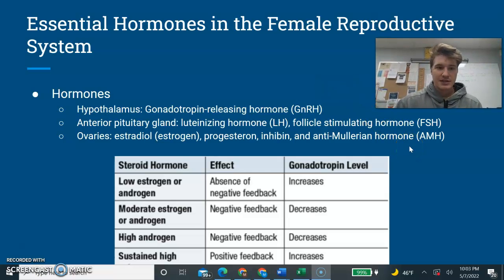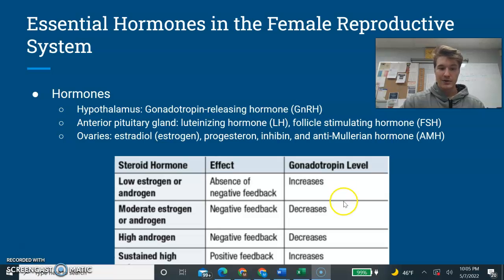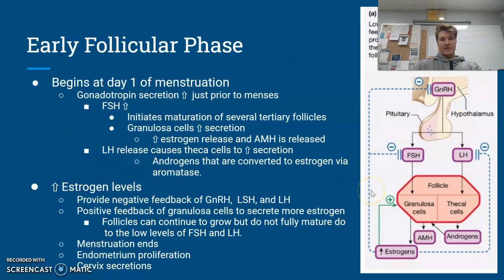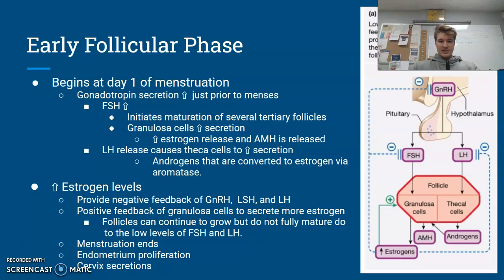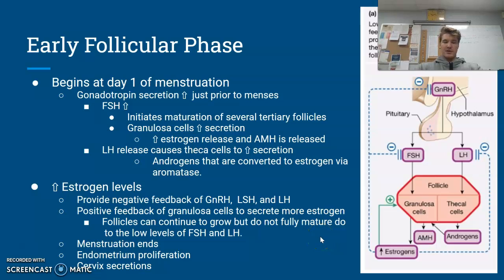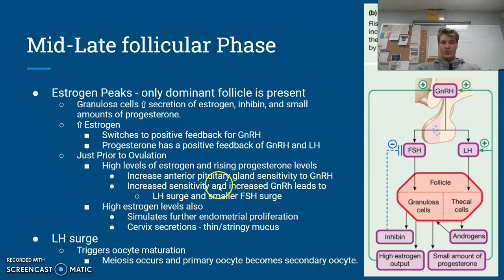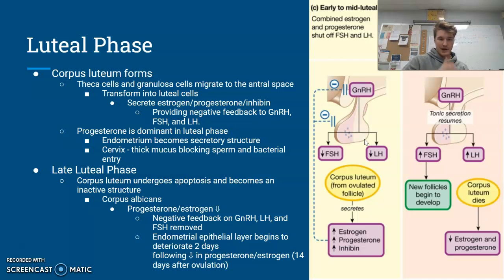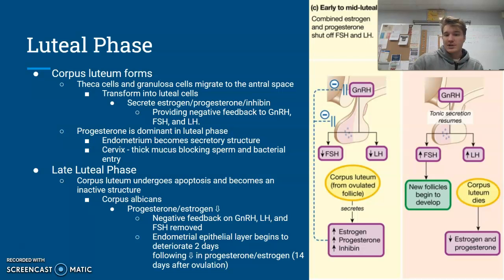UNE PHSL 1010 Feedback Loops in the Non-Gravid Female Reproductive System